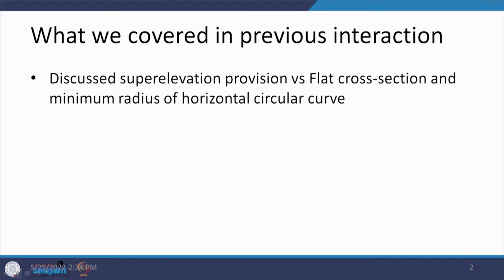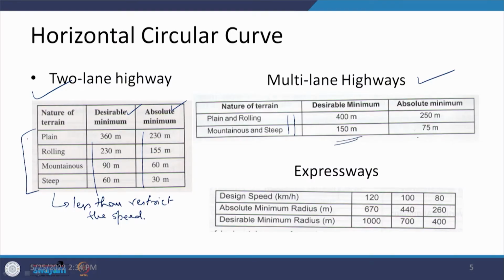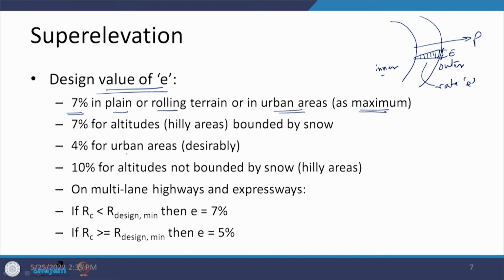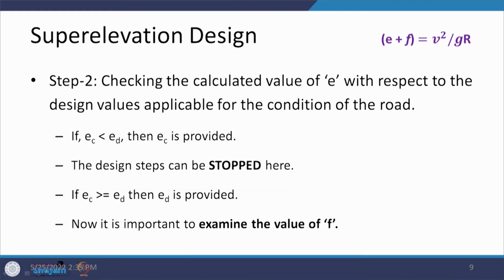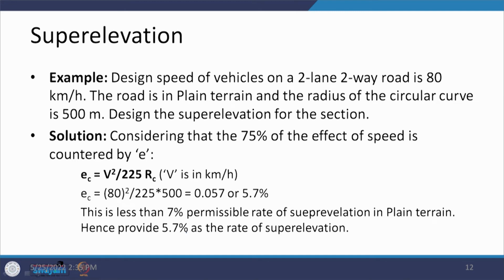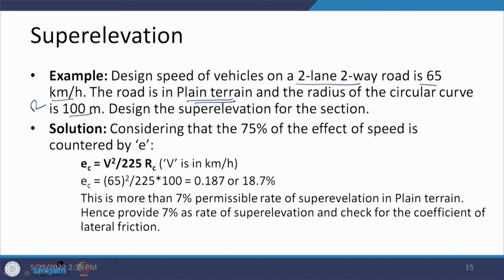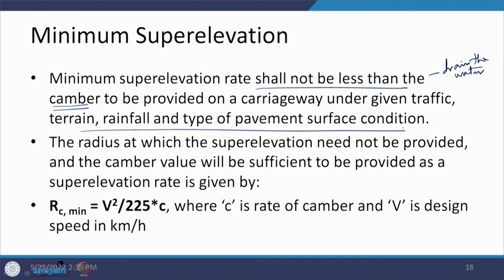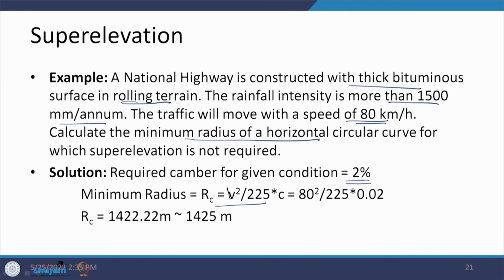Lecture 33: Alignment Design - 7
This lecture discusses radius of horizontal circular curve for different category of roads and design of superelevation.

00:00 Recap of previous lecture
01:02 Presentation overview
01:35 Minimum Radius of Circular Curve for different road categories
08:34 Superelevation Design
27:05 Minimum Superelevation